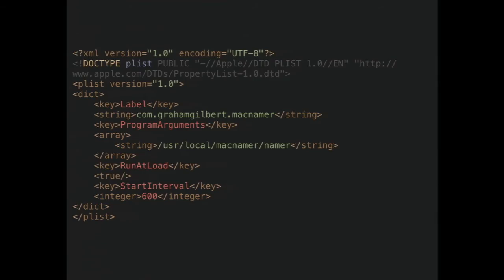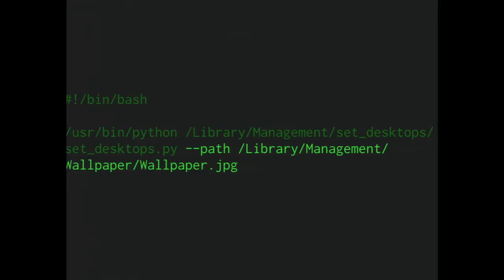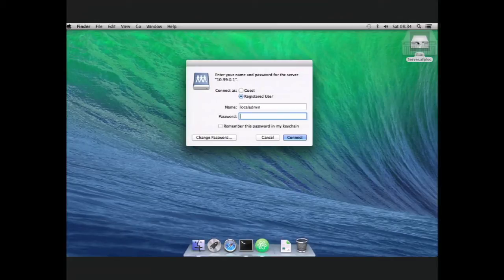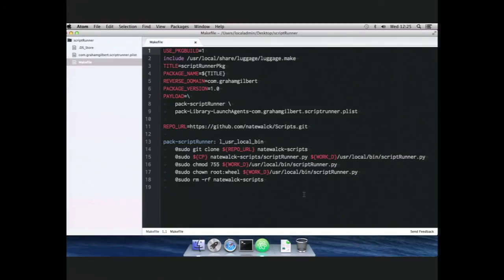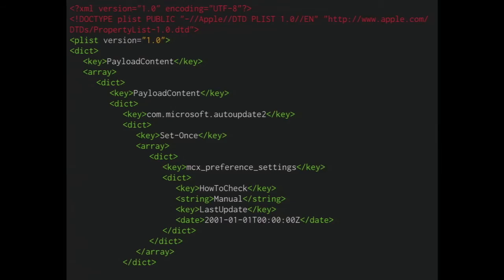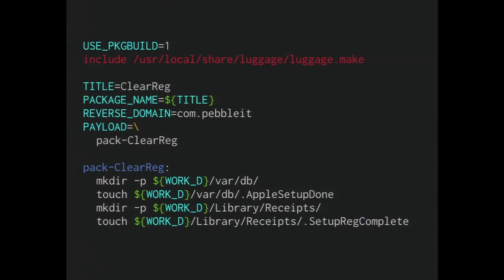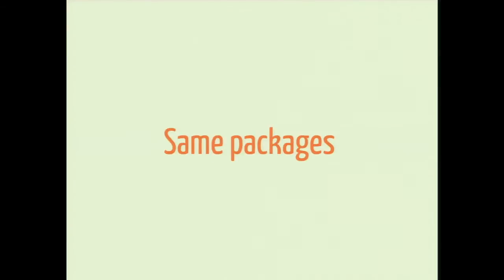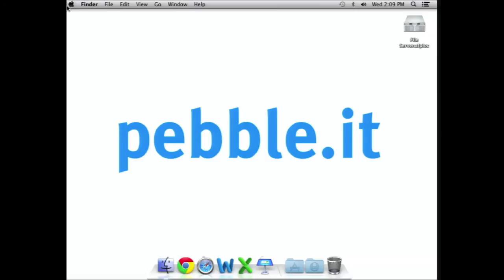Automate Yourself Out of a Job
Many new mac admins start off by accident. First there are a few macs, then there's a whole lab of them. And before you know it, you're managing hundreds of them. Techniques that worked with a few machines are no longer scalable without an army of staff. When you could once set up each new mac and user by hand, you now need a repeatable, automated method of deploying your customisations and preferences to your machines.

This session will cover how to configure default user preferences on first login, how to create and deploy managed preferences via profiles, how to package your configurations so they can be deployed by tools such as ARD or Munki and how to make OS X images with your customisations built in the easy way.